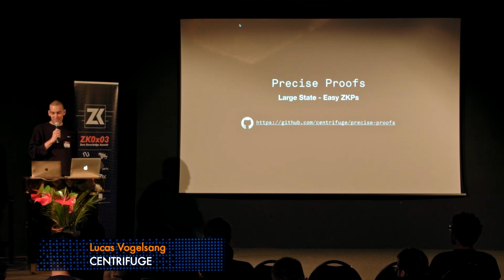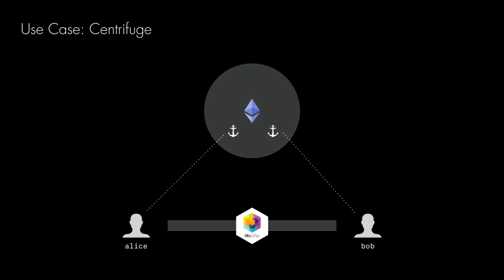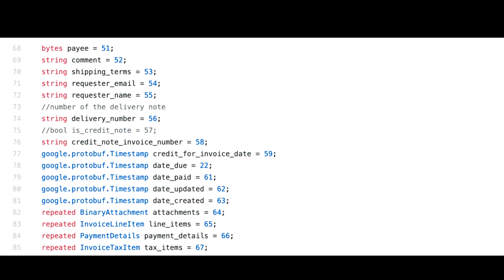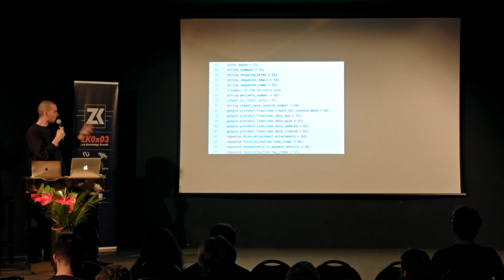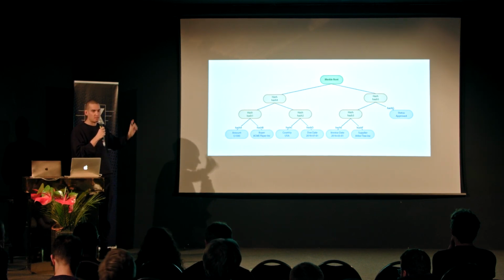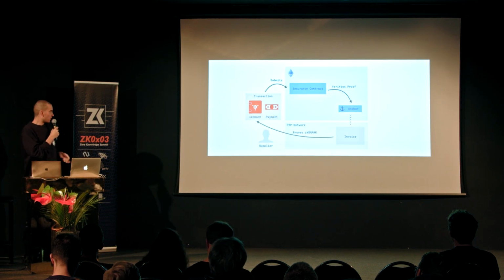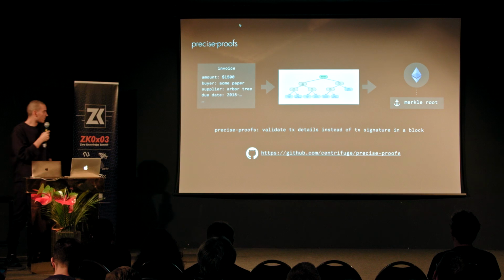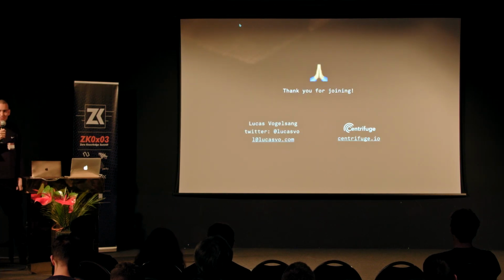zkSummit - Lightning Talk: Lucas Vogelsang (Centrifuge)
Filmed at the Zero Knowledge Summit in Berlin on March 22 2019

Lightning Talk: Lucas Vogelsang (Centrifuge)